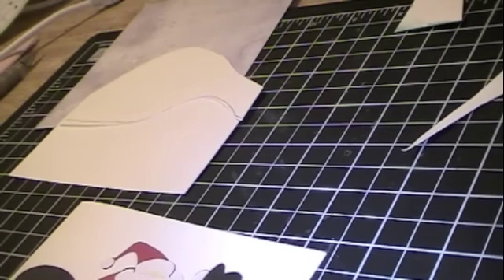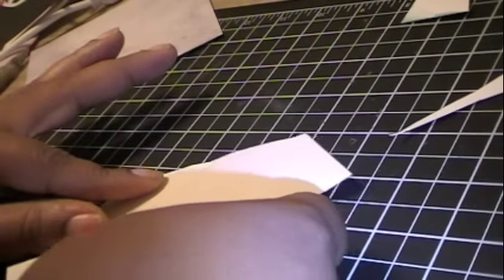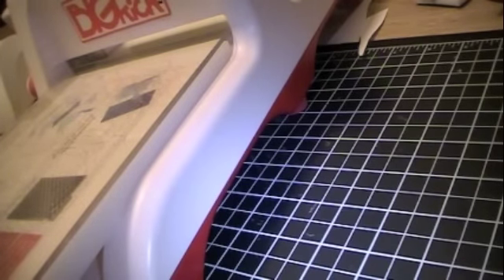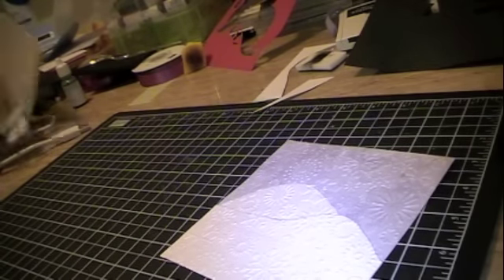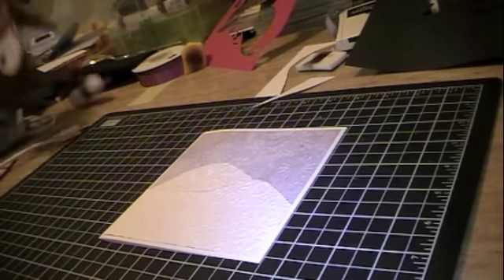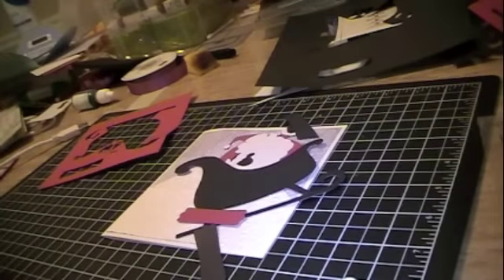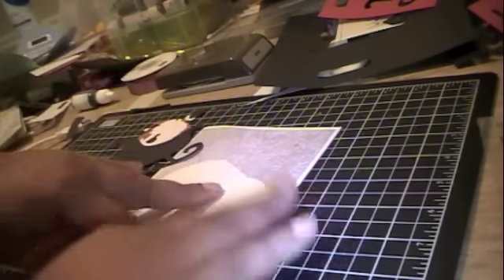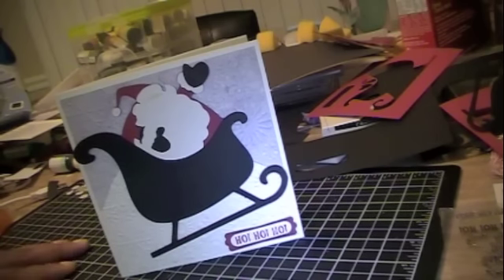Christmas Card Using the Craftroom Pt 2.m4v